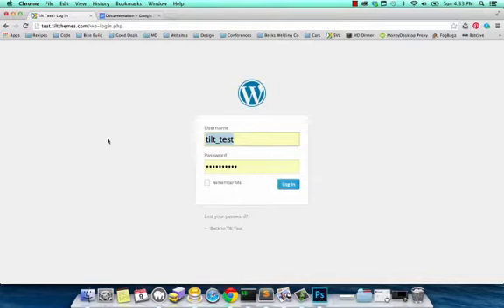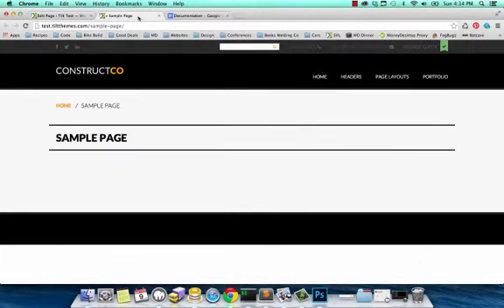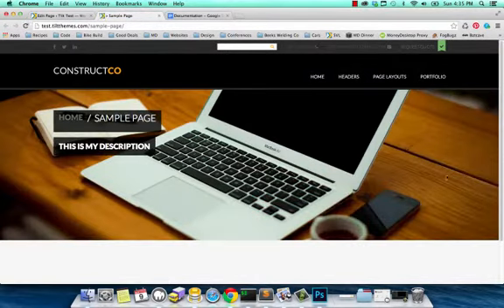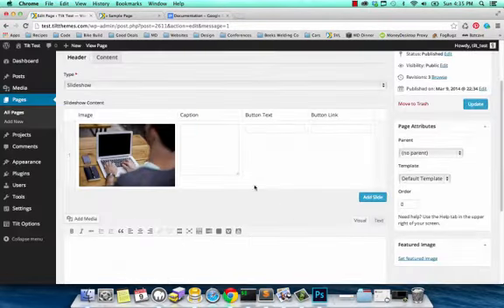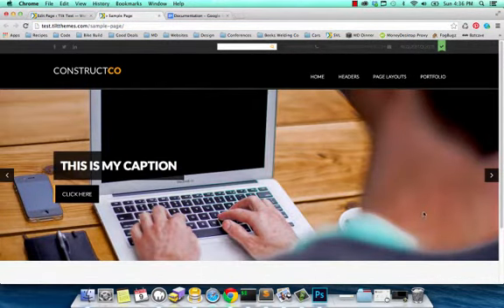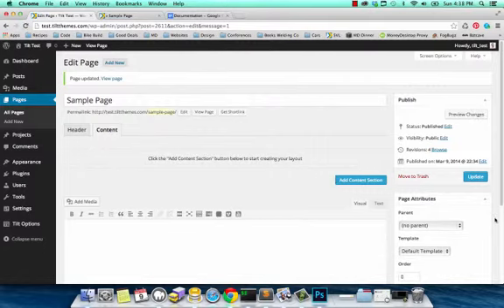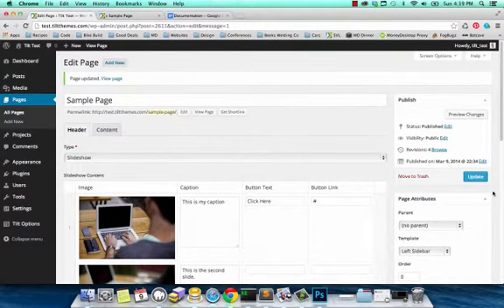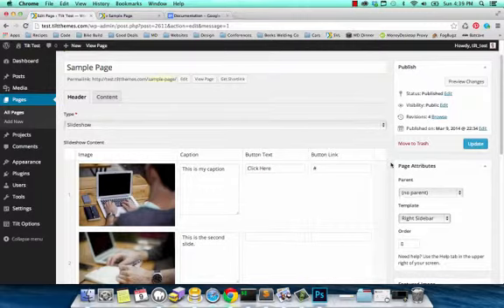ConstructCo Wordpress Theme - Page Layouts